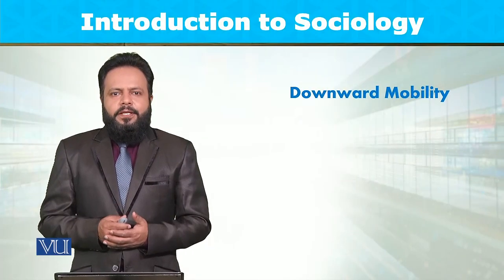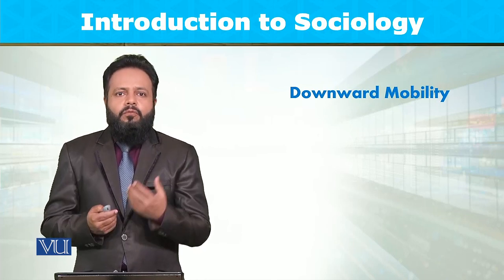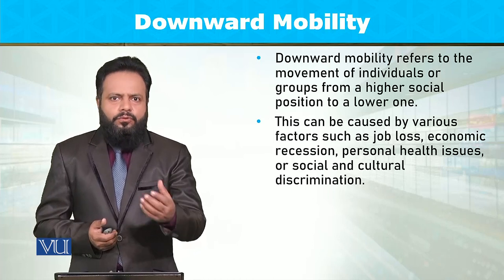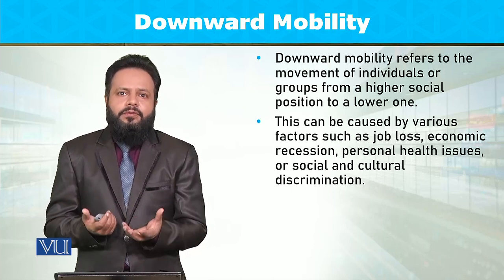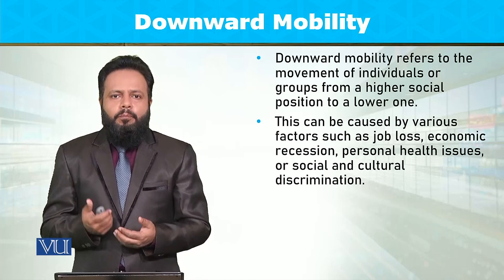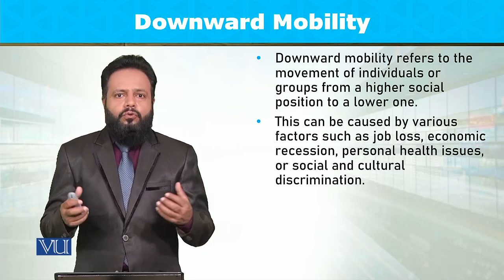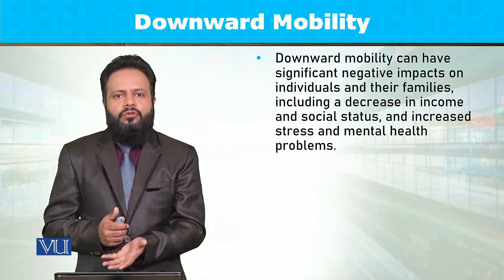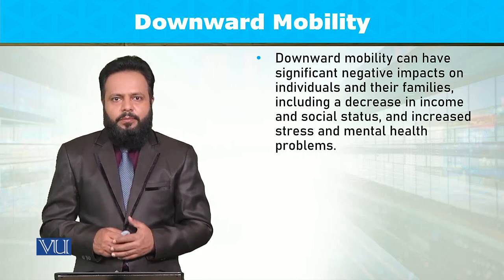Downward Mobility | Introduction to Sociology | SOC101_Topic132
Topic132: Downward Mobility,
By Dr. Imran Sabir